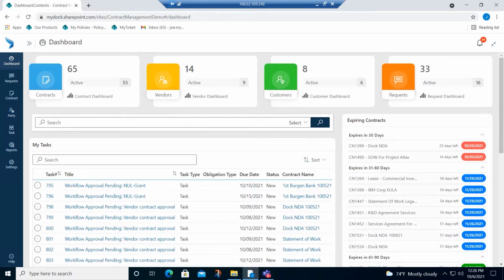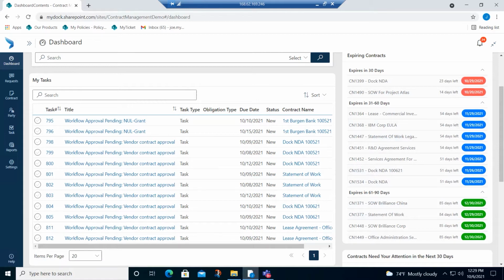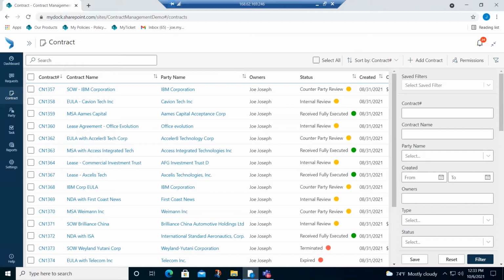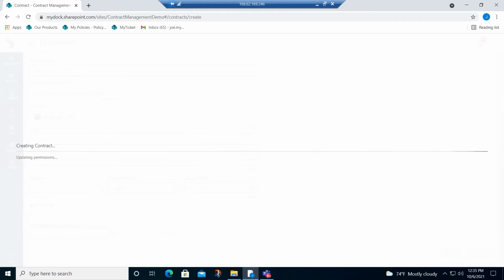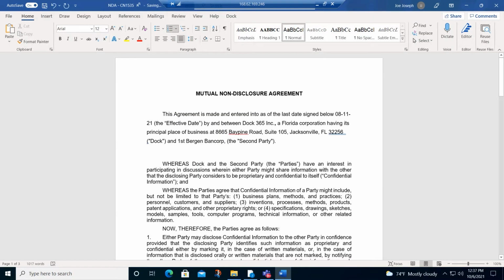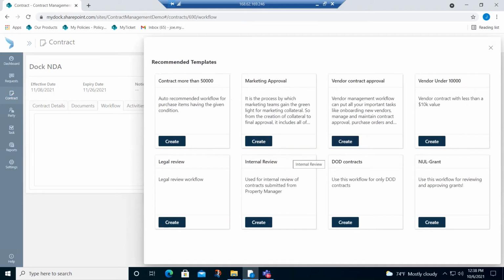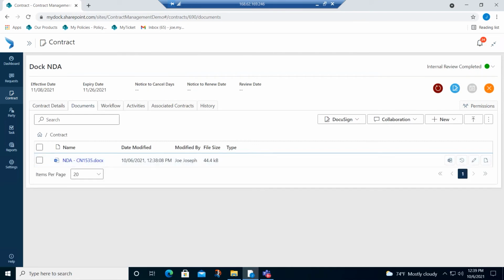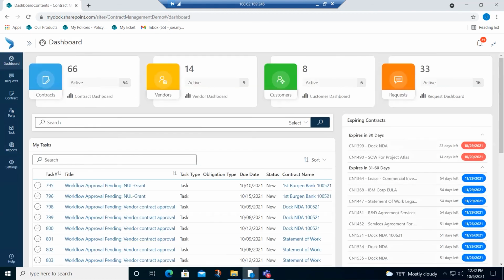Dock 365 Contract Management System Overview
Dock 365 is an end-to-end solution that works to support business productivity and efficiency with our contract lifecycle management software.